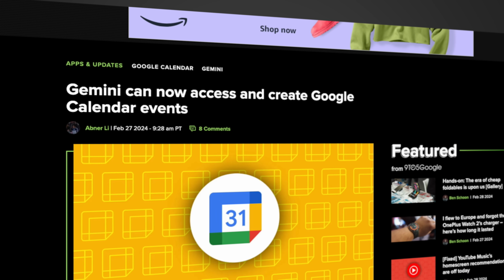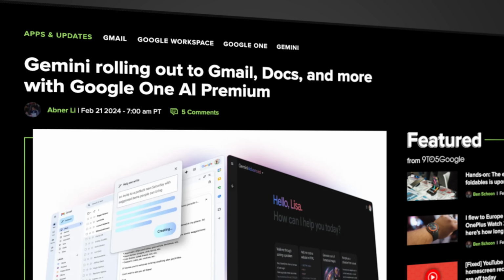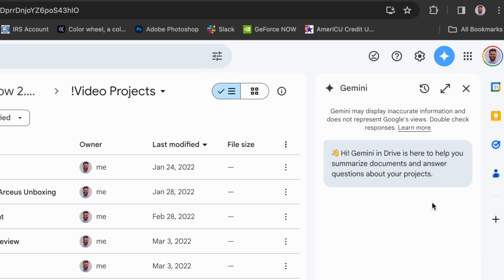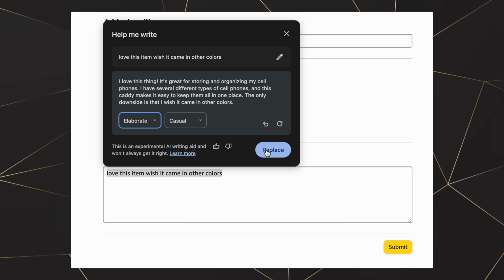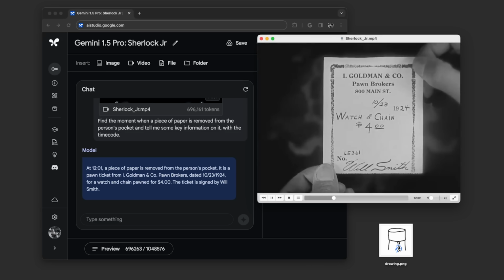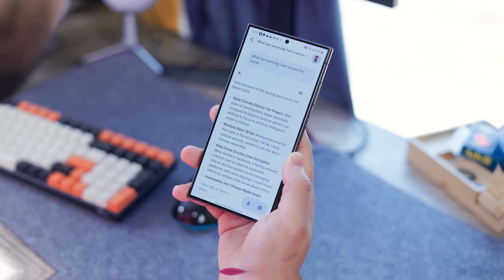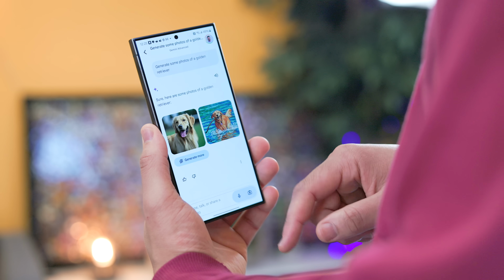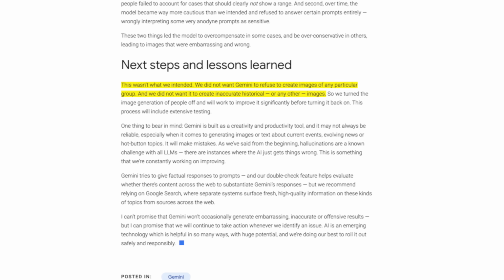Google Gemini Updates: All Major Changes & Upcoming Features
This video dives into the latest Google Gemini updates and exciting upcoming features.

Gemini rolling out to Gmail, Docs, and more with Google One AI Premium:

0:00 - Intro
0:28 - Google Calendar integration
1:32 - Gemini rolling out to Google Workspace apps
2:45 - "Help Me Write" in Chrome
4:05 - Gemini 1.5 Announcement
5:15 - Gemini in Google Messages
6:03 - Gemini app in Google Assistant headphones
6:52 - Updates to Gemini's image generation